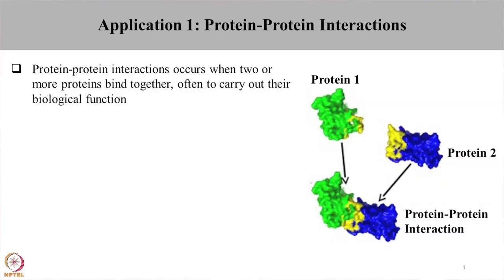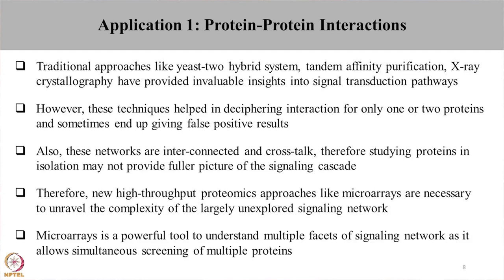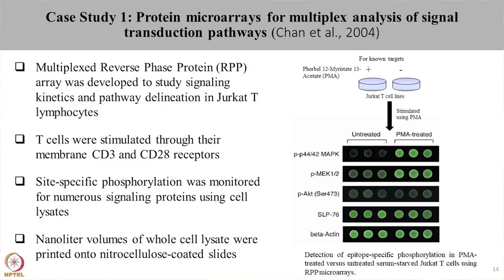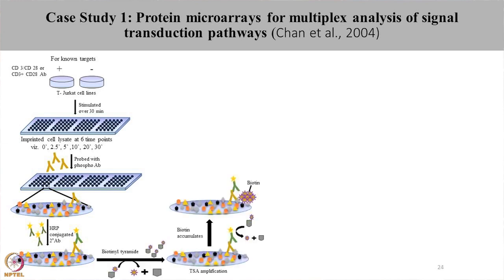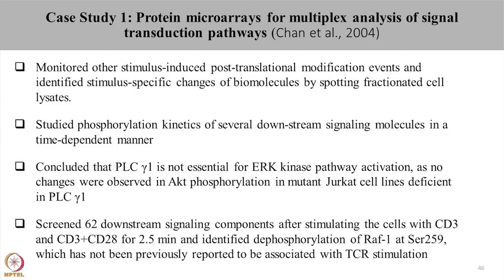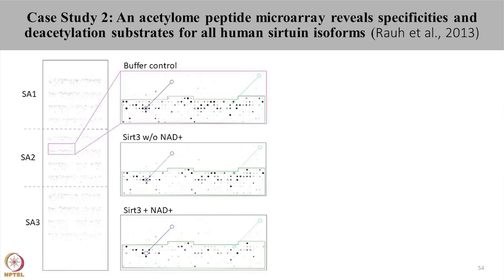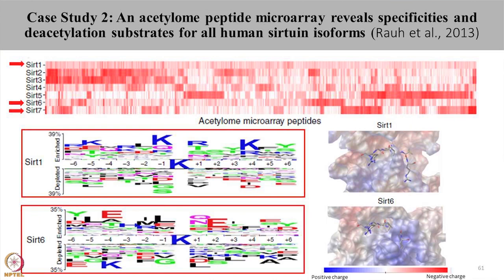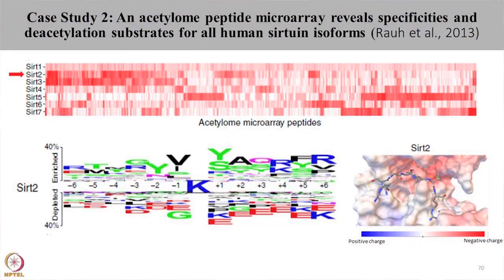Lecture 24 : Applications of protein microarrays in deciphering PTMs and biological networks